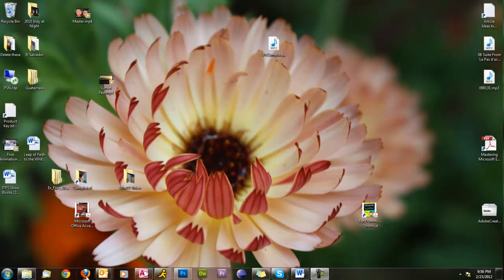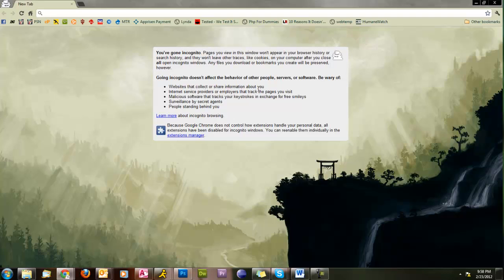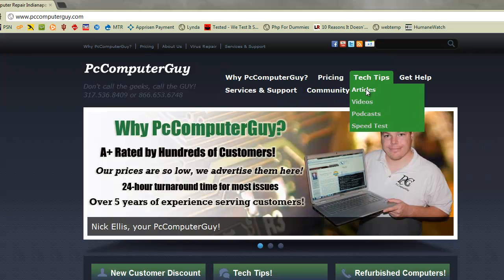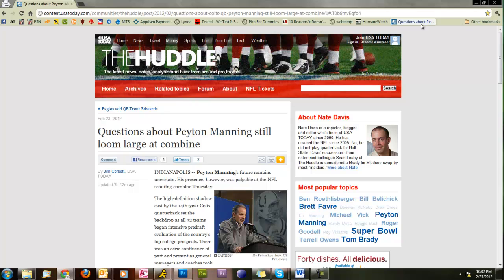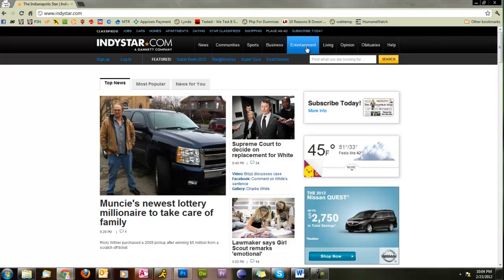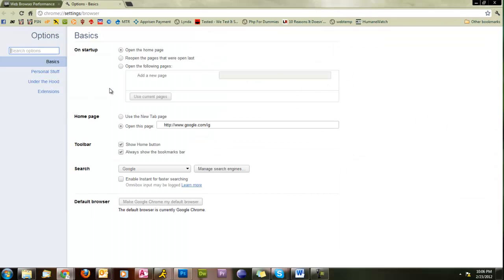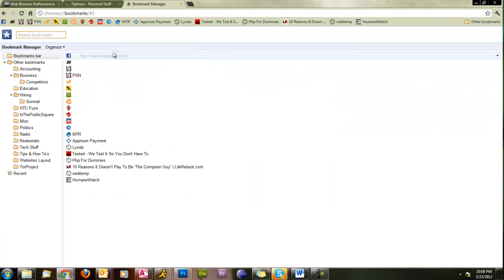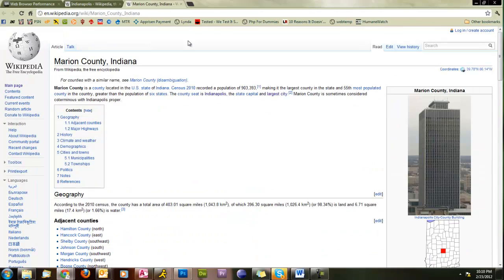Google Chrome - the better way to browse the web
for more Vids, Articles and Podcasts.

This video is a simple "how to" video, demonstrating the basic function and use of google chrome as well as the reasons for switching. A couple "tricks" are also covered in this video. This is for people new to Google chrome and is a tour of the browser and features.